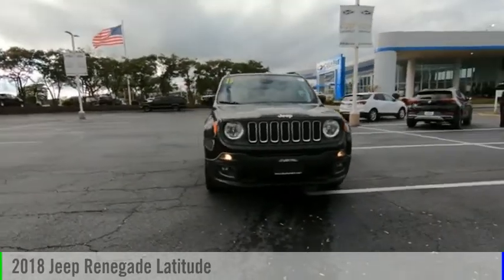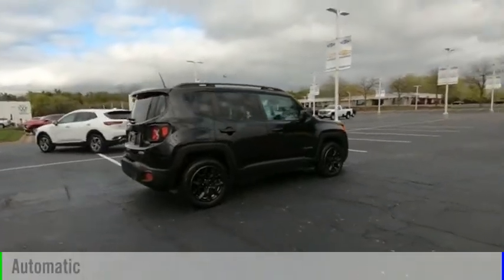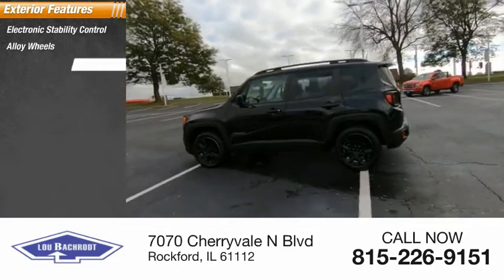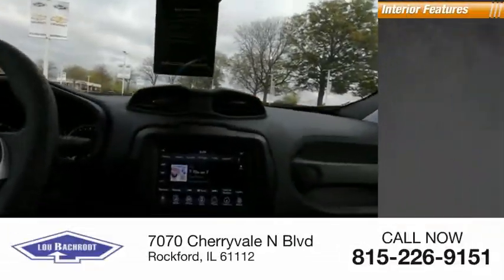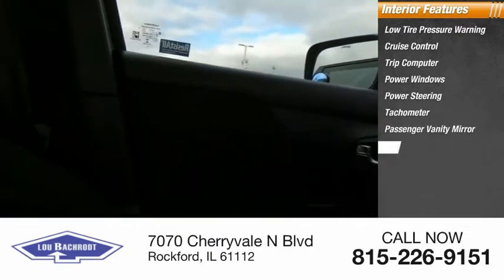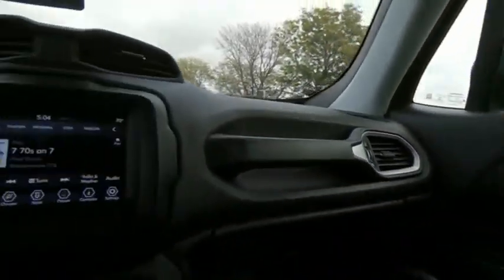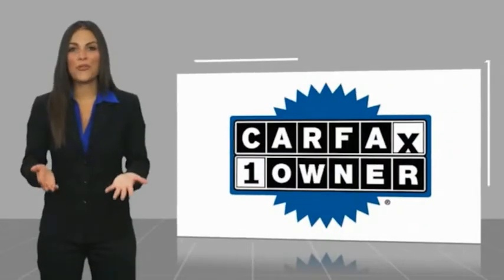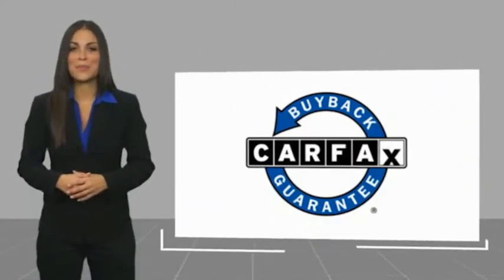2018 Jeep Renegade BC10048A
2018 Jeep Renegade Latitude

22/30 City/Highway MPG Clean CARFAX.  Black 2018 Jeep Renegade Latitude CARFAX One-Owner. 22/30 City/Highway MPG Certified. Certification Program Details: includes 2 year/24,000 mile limited powertrain warranty (maximum 100,000 miles on odometer).  Latitude  SHOP FROM HOME!!, WE SHIP ANYWHERE IN THE US!!, APPLE CAR PLAY, ANDROID AUTO, BACKUP CAMERA, HEATED SEATS, USB Port, BLUETOOTH / WIRELESS, GOLD CHECK CERTIFIED, FULLY SERVICED, EASY FINANCING, 17 x 7.0 Aluminum Wheels, Passive Entry Remote Start Package, Passive Entry/Keyless Go, Quick Order Package 2EJ.   Awards:   * 2018 KBB.com 10 Best All-Wheel-Drive Vehicles Under $25,000   * 2018 KBB.com 10 Coolest New Cars Under $20,000   * 2018 KBB.com 10 Best All-Wheel-Drive Vehicles Under $30,000   * 2018 KBB.com 10 Most Awarded Brands  Price does not include tax, title, license, doc fee or certification charges. Our goal is to make your car buying experience the best possible. Lou Bachrodts virtual dealership offers a wide variety of new and used cars, BMW, Buick, Chevrolet, GMC, Volkswagen incentives, service specials, and BMW, Buick, Chevrolet, GMC, Volkswagen parts savings. Conveniently located in Rockford, IL we also serve Beloit, WI and Janesville, WI. If youre looking to purchase your new dream car, youve come to the right place. At Lou Bachrodt we pride ourselves on being the most reliable and trustworthy BMW, Buick, Chevrolet, GMC, Volkswagen dealer around. Our inventory is filled with some of the sweetest rides youve ever seen! Were the kind of BMW, Buick, Chevrolet, GMC, Volkswagen dealer that takes the time and listens to the wants and needs of our clients. We understand that buying a car is a process that takes a certain amount of careful consideration. Its a lot to wrap your head around but at Lou Bachrodt we do our best to make the car buying experience an easy one. Were the kind of Rockford, IL car dealer that helps you decide exactly what youre looking for. We wont ever make a sale that our customers w